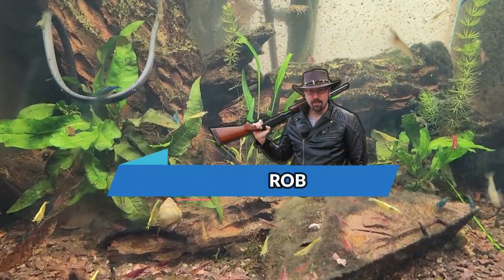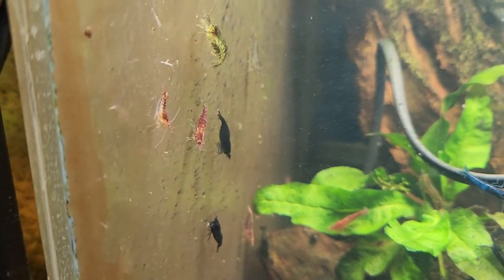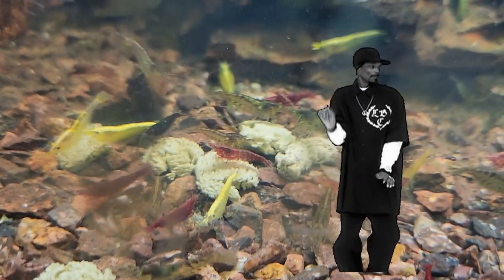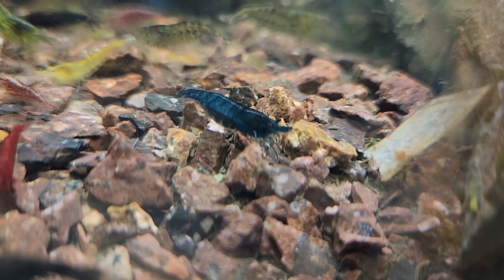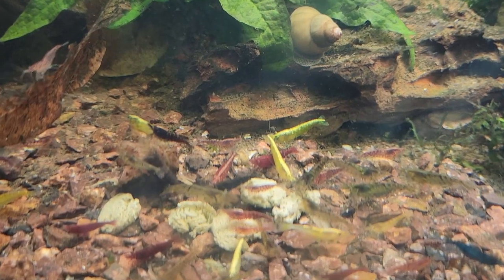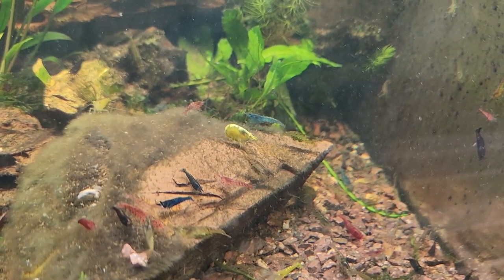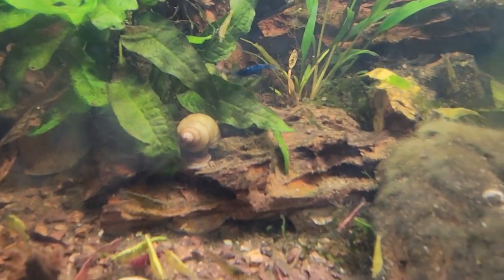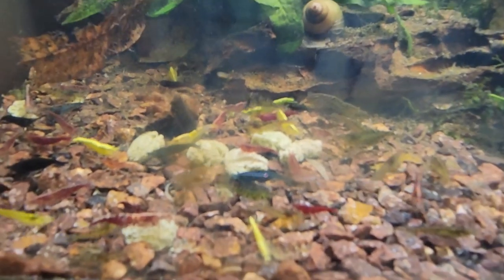Fish Tank Tour 9: KONG IS BLUE!?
"Aquarium Setup"

"Fish Tank Tour"

"Aquarium Fish Keeping"

"Reef Tank Tour"

"Aquarium Maintenance"

"Aquascaping"

"Planted Tank Tour"

"Saltwater Aquarium"

"Freshwater Aquarium"

"Aquarium Livestock"